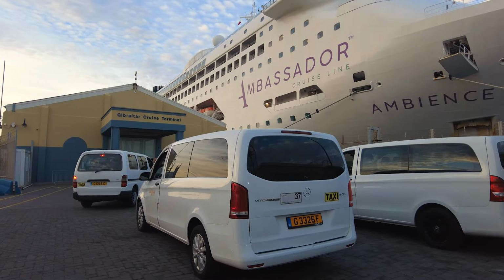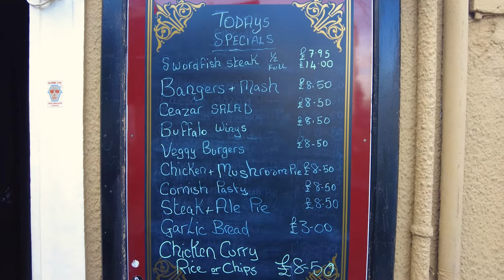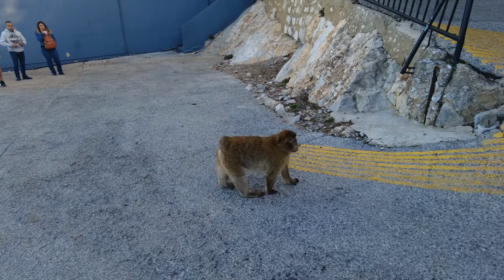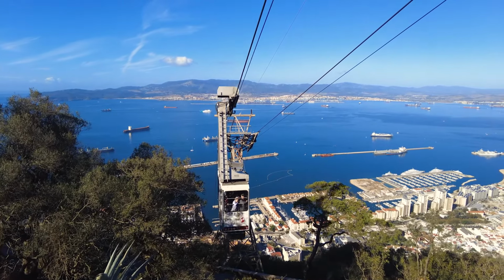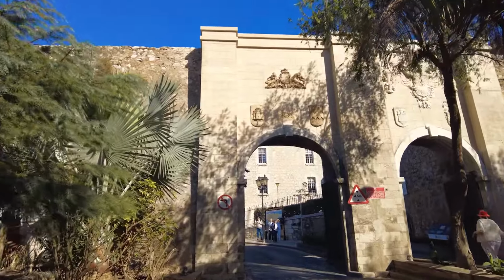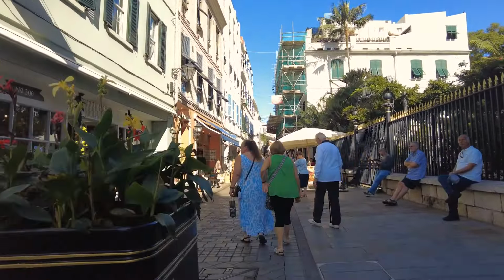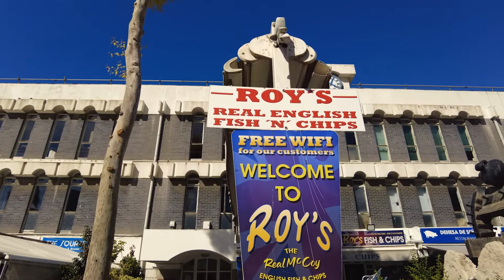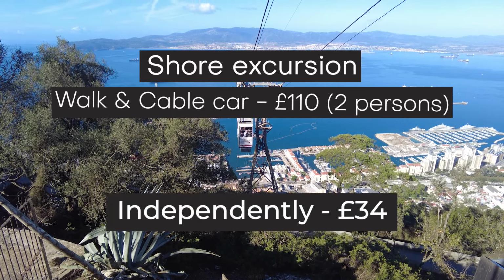GIBRALTAR CRUISE PORT on a Budget - What to see and do without spending a fortune.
Everyone who has been on a cruise will know how expensive shore excursions can be but not everybody realises that there is plenty you can do at most cruise ports without spending a lot of money. In this video I'll show you some of the things we did in Gibraltar which, hopefully, will give you one or two ideas of how you can save money on your next cruise.